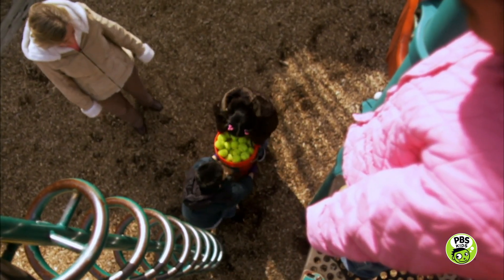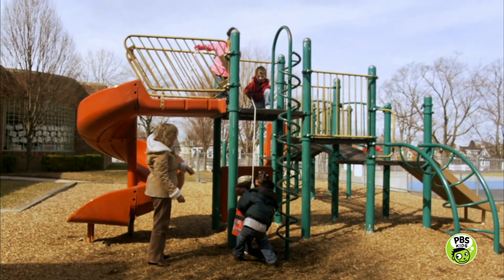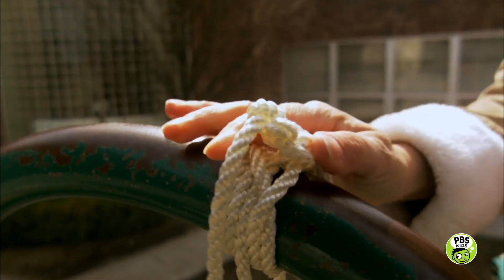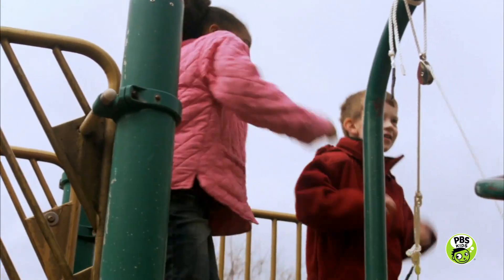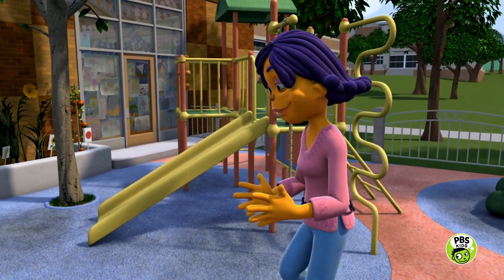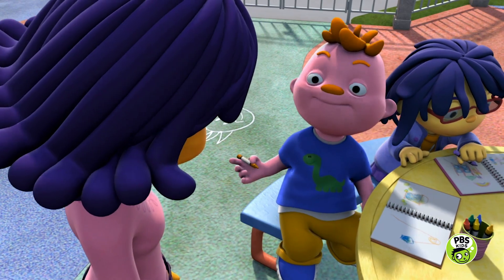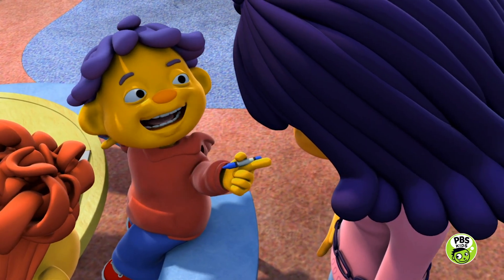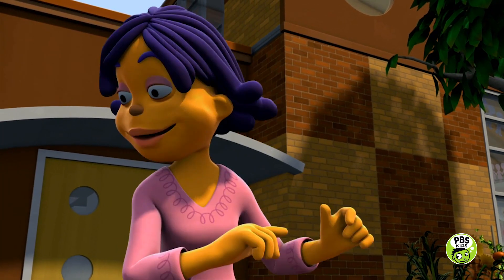An experiment with pulleys! | Sid the Science Kid | Jim Henson Company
Susie shows her class how pulleys can be used to lift heavy objects and have them draw their observations. Follow along and draw your own!